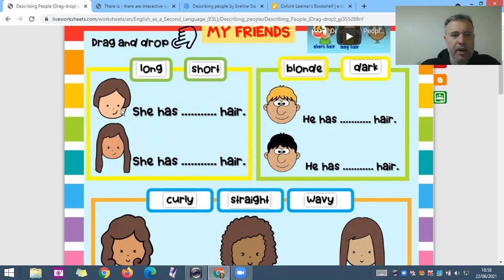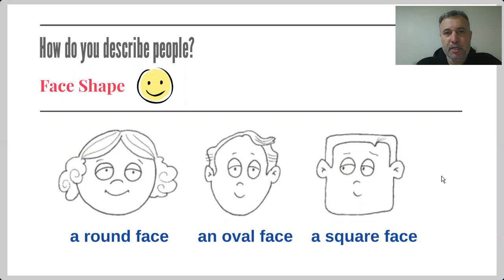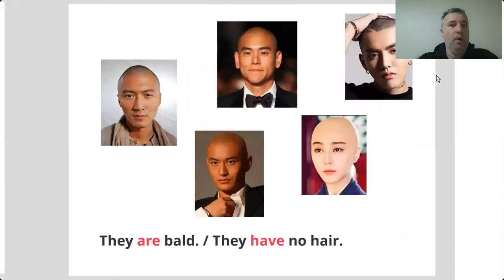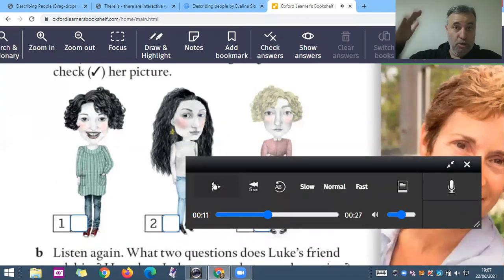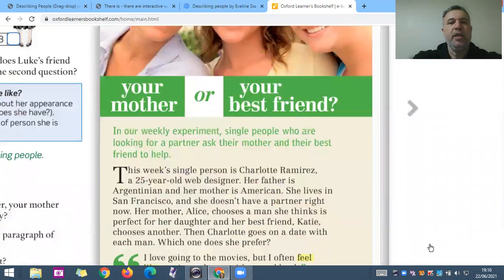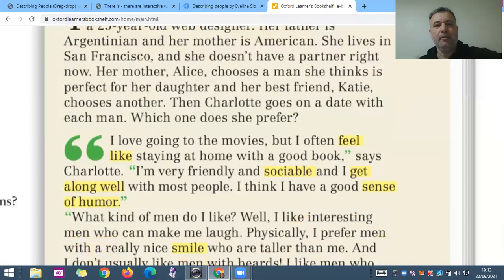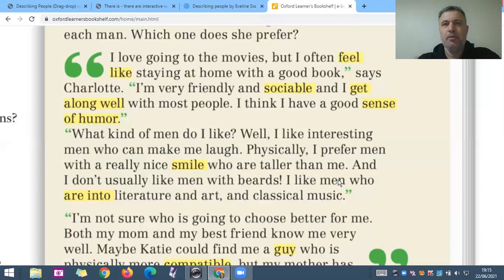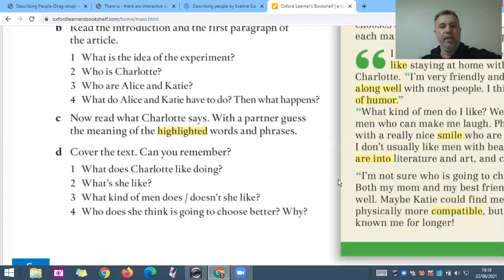Lesson 1B - Describing People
Book audio did not work. Oxford Learner's American English File, second edition. Lesson 1.